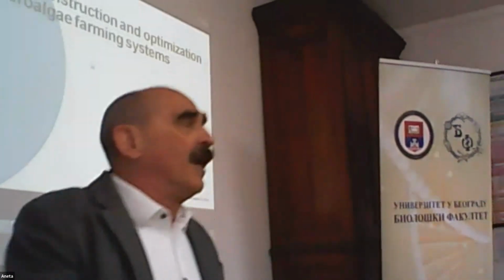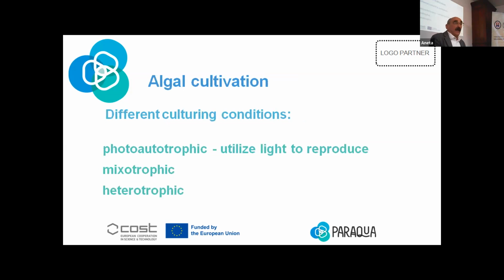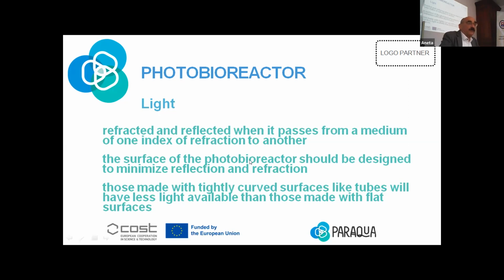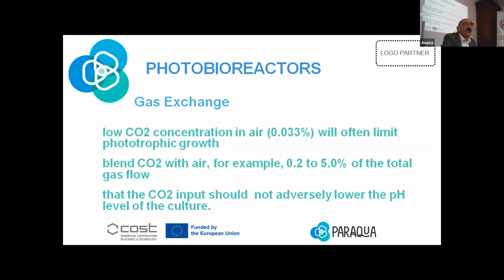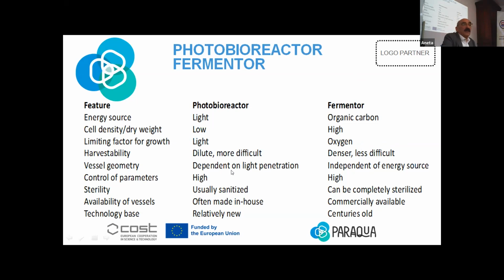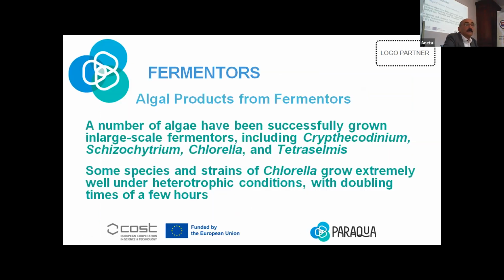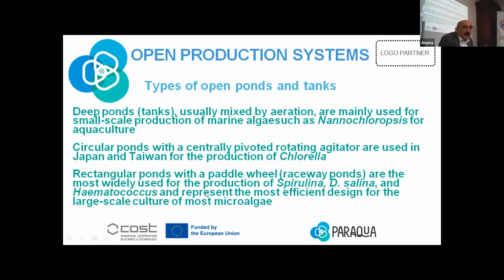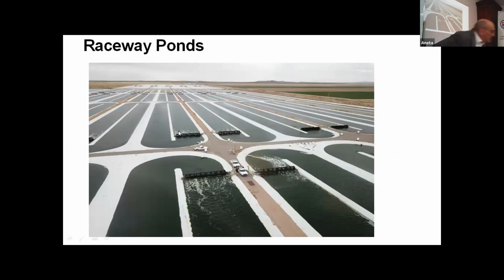3.Jug Dujaković_Design, construction and optimization of microalgae farming systems